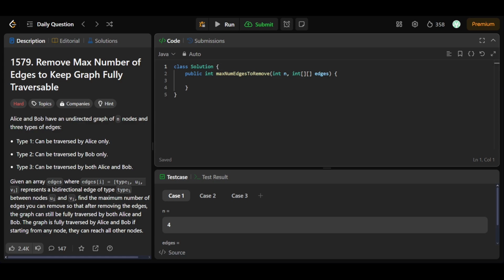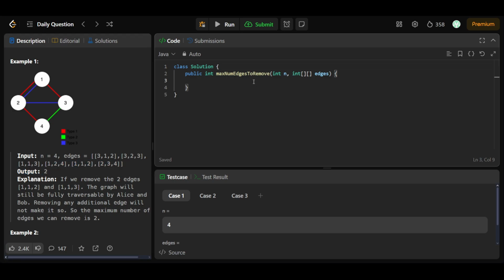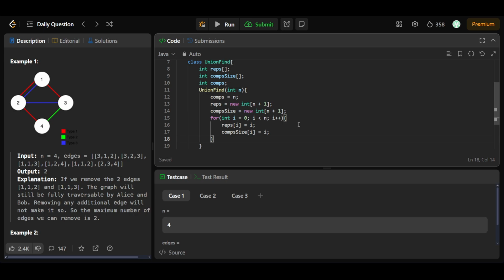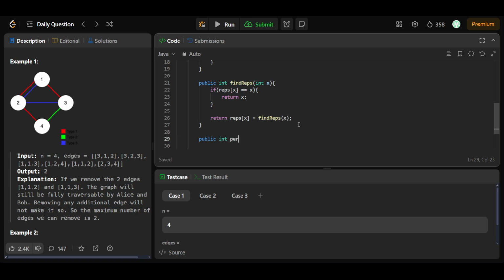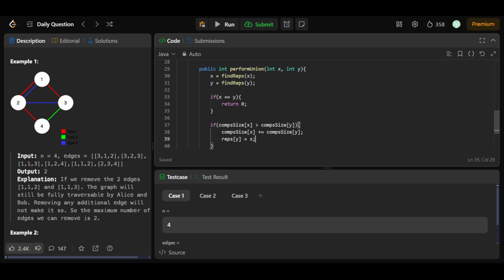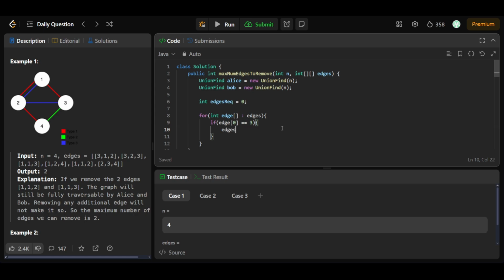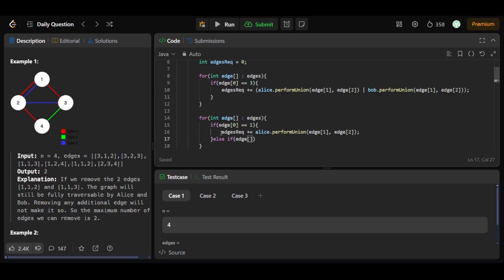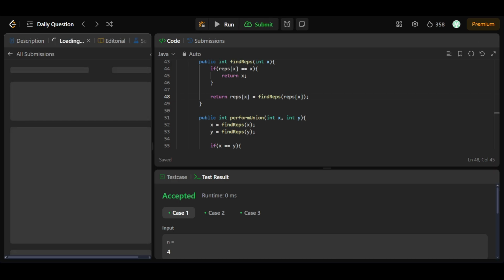LEETCODE DAILY QUESTION 1579 | Remove Max Number of Edges to Fully Visit Graph | Is Kabir Coding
In this video I'll be solving LeetCode daily question 1579. Remove Max Number of Edges to Keep Graph Fully Traversable by Union Find.